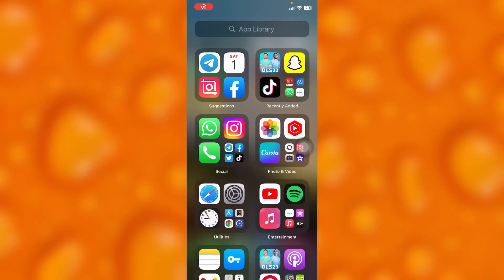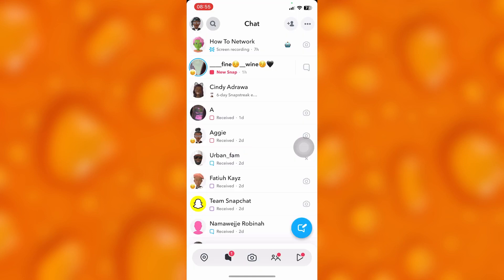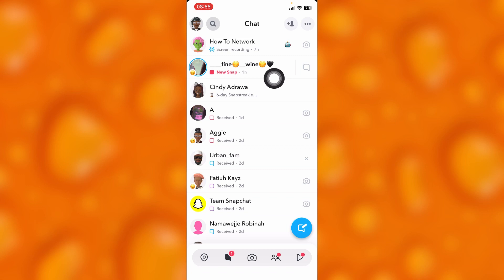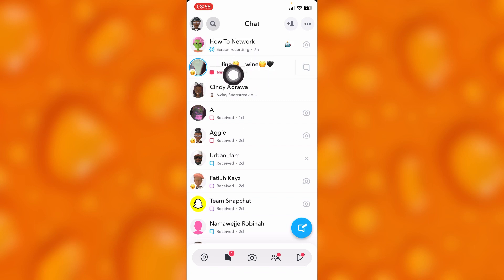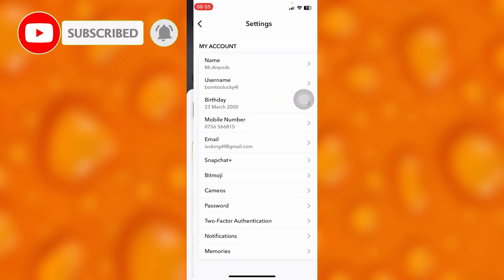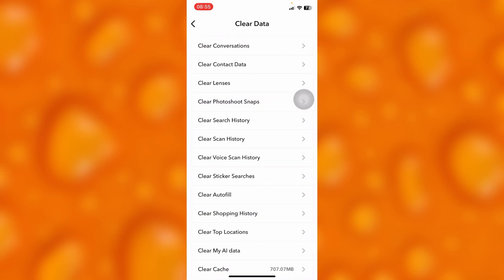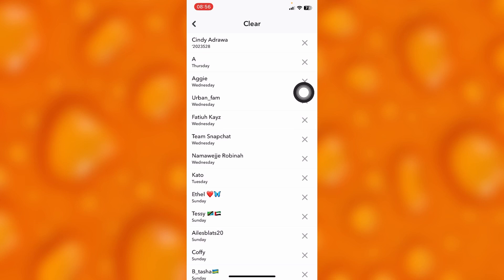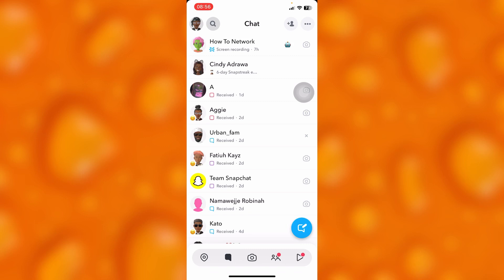How To Hide Chat On Snapchat | Easy way!